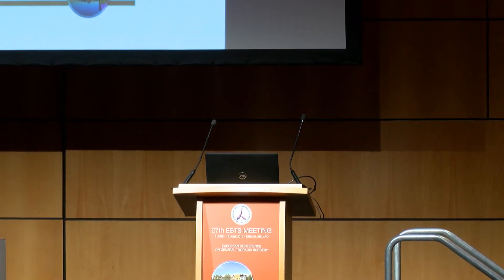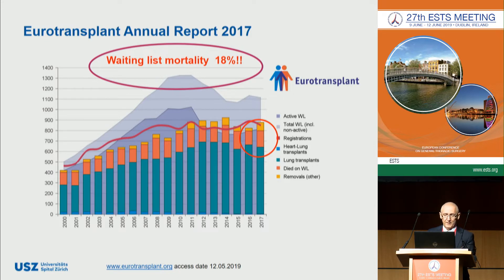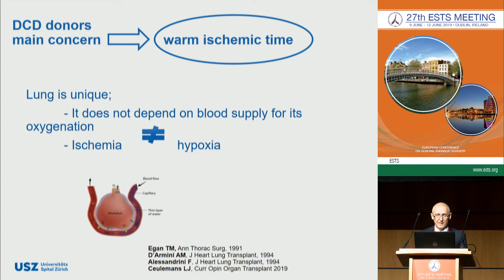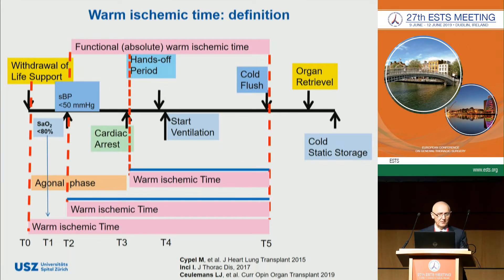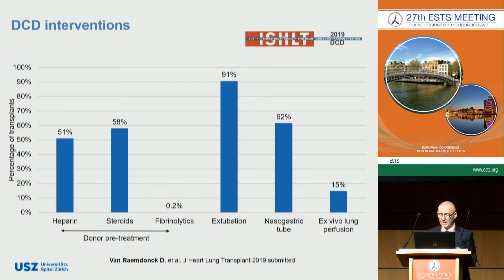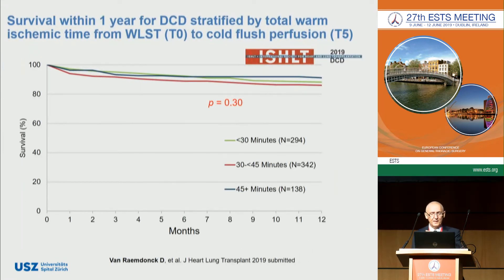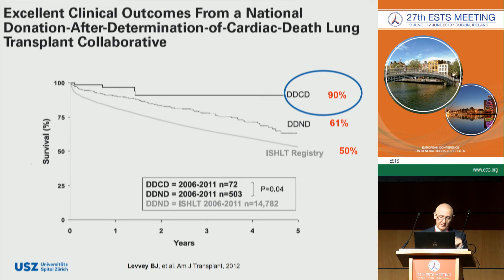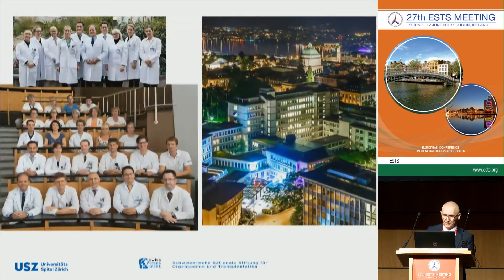Ilhan Inci | 27th Meeting of the European Society of Thoracic Surgeons Day 3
11:55 - 12:10
Controlled DCD
Ilhan Inci (Zurich/CH)
LUNG TRANSPLANTATION
CURRENT DEBATES IN LUNG TRANSPLANTATION
TUESDAY 11 JUNE 2019 11:00 - 12:30 h · THE LIFFEY A
Chairpersons: Clemens Aigner (Essen/DE)
 Lorenzo Rosso (Milan/IT)